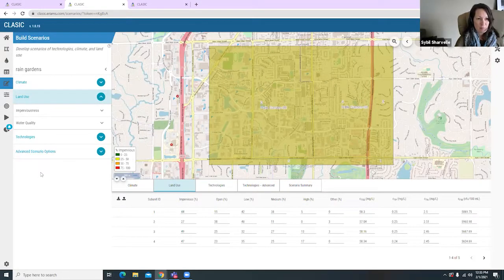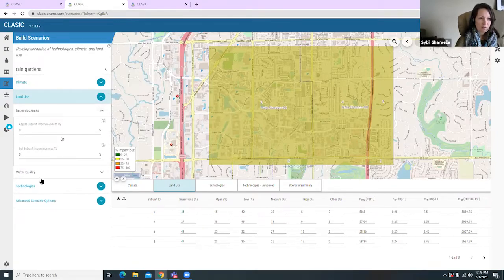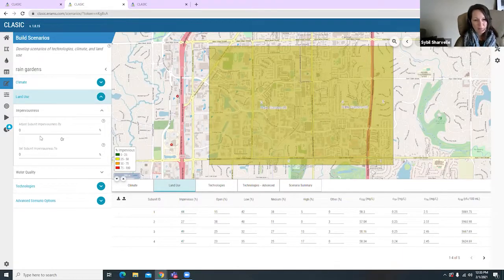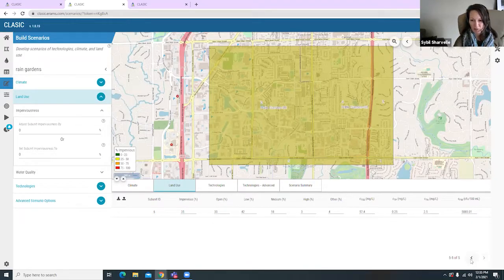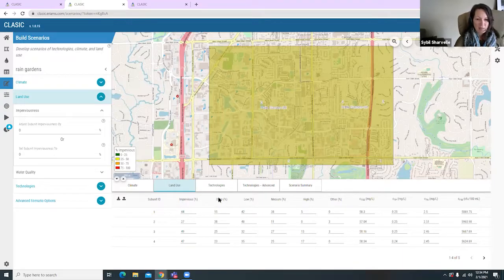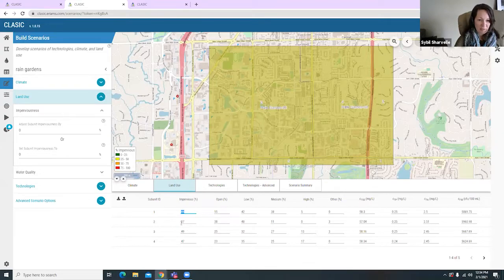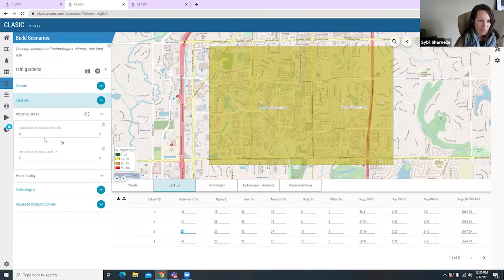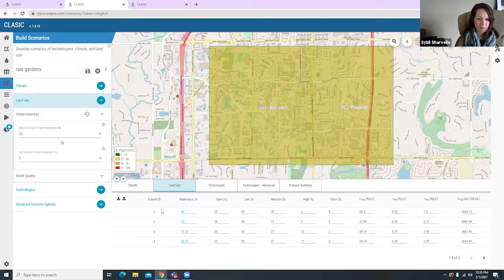Modifying Land Use and Understanding the Impervious Area Section in CLASIC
Learn more about how to modify land use and understand the impervious area section of the CLASIC (Community Life-cycle Analysis for Stormwater Infrastructure Costs) tool.